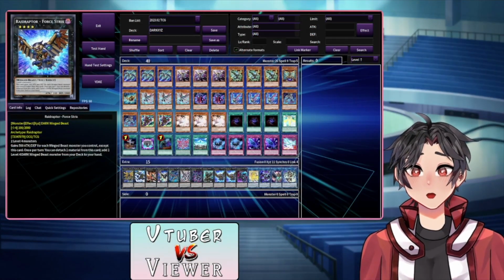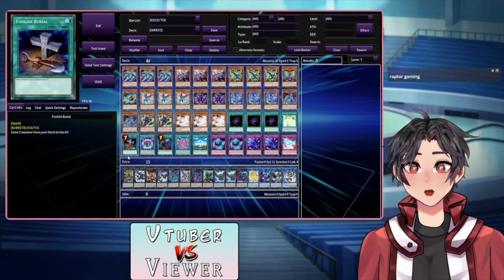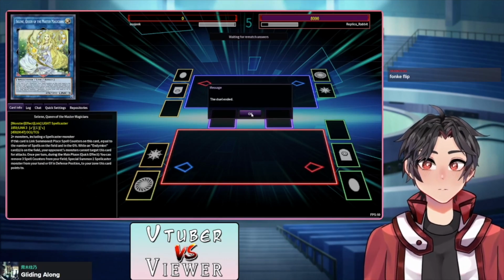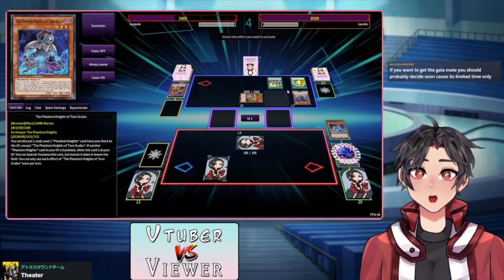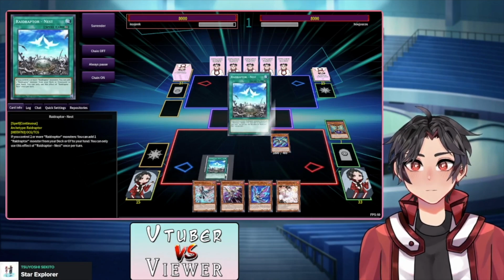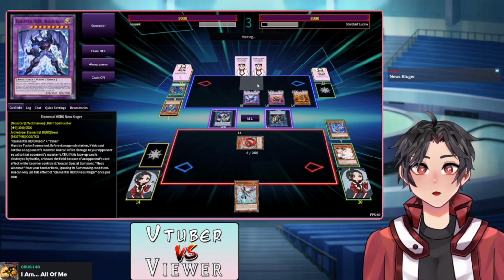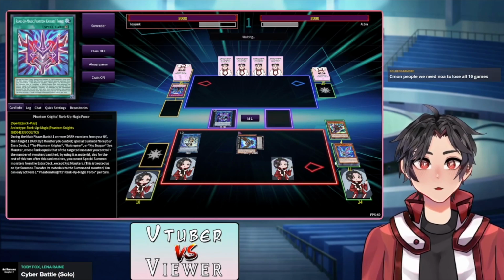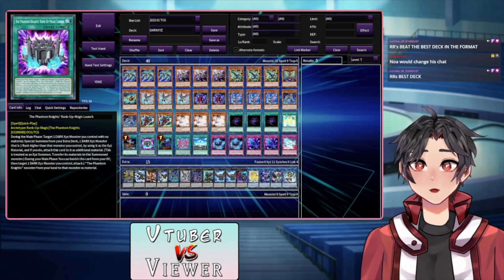NOPE, THE DECK STILL SUCKS // Vtuber Vs. Viewer - Raidraptor Phantom Knights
misery.